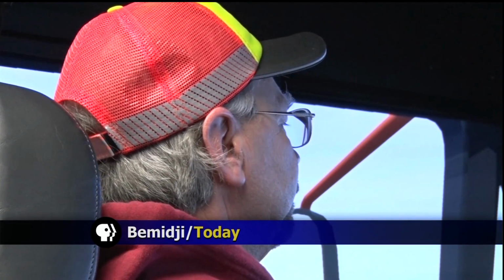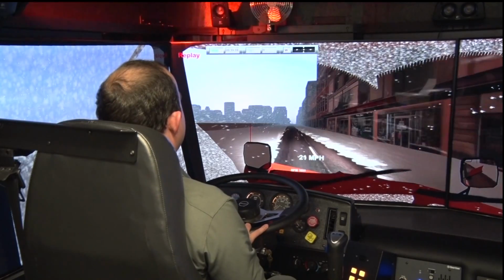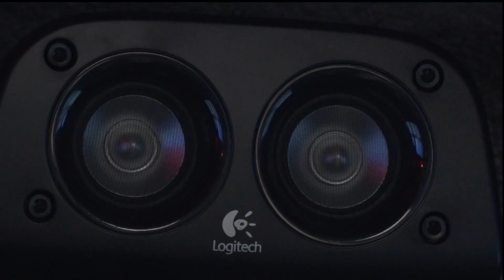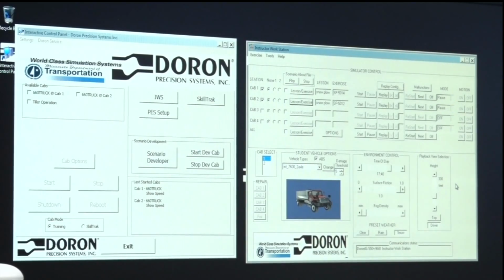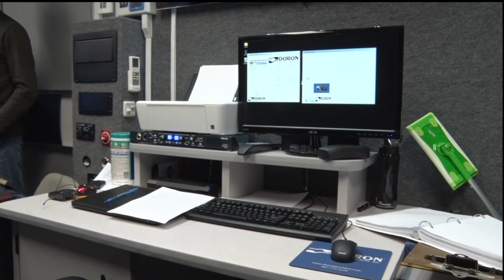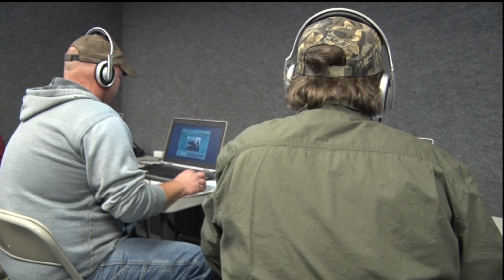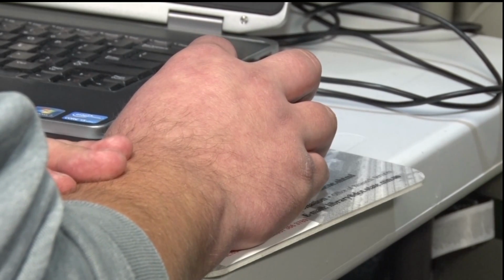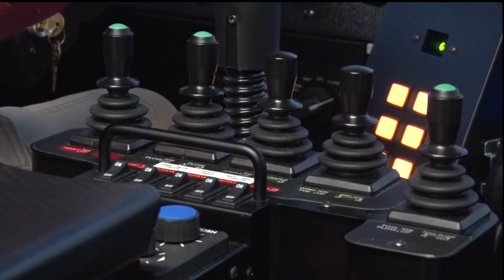Simulations Aid Snowplow Drivers - Lakeland News at Ten - February 2, 2016